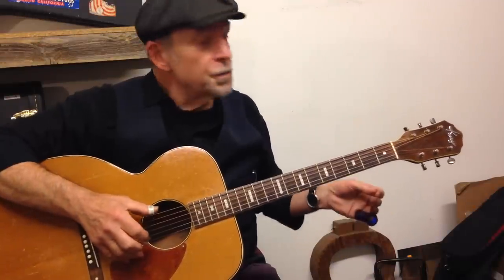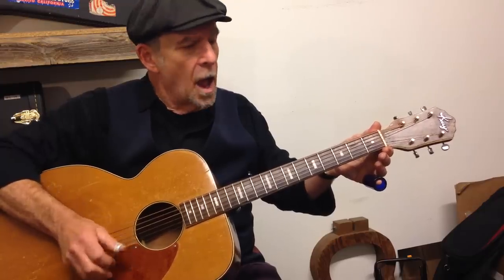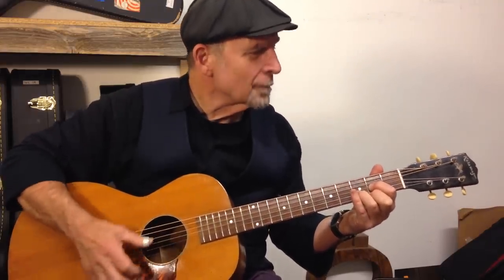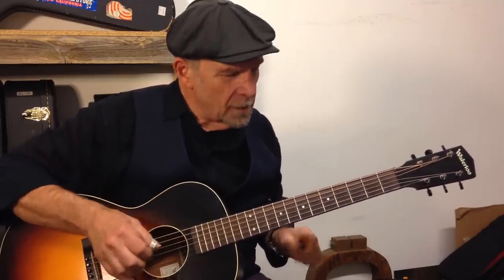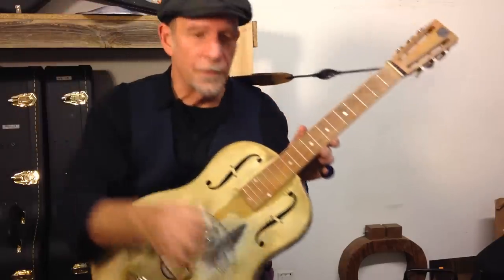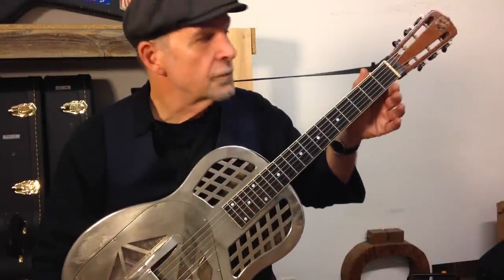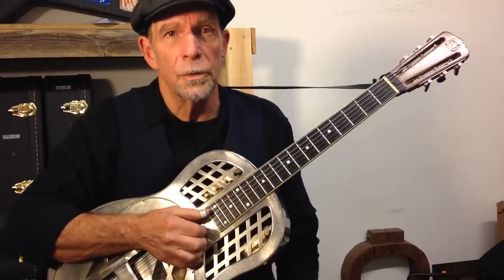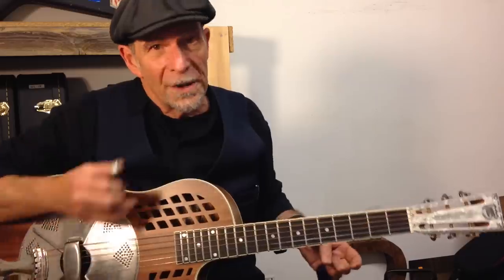Steve James' Guide to Old-School Blues Guitars and Their Modern Counterparts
From vintage Stellas and Kays to modern instruments from Waterloo and National Reso-Phonic, fingerstyle blues ace Steve James plays and shares his collection of blues guitars old and new.

Excerpted from Steve James' "Roots and Blues Fingerstyle Guitar Explorations" project